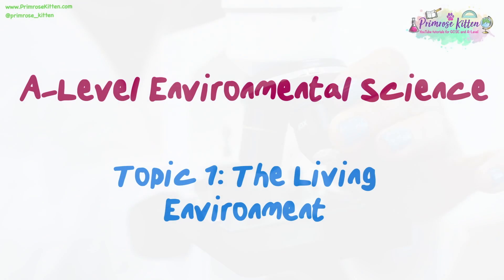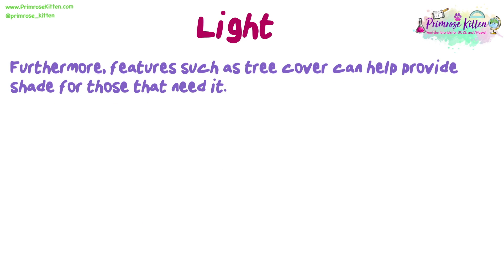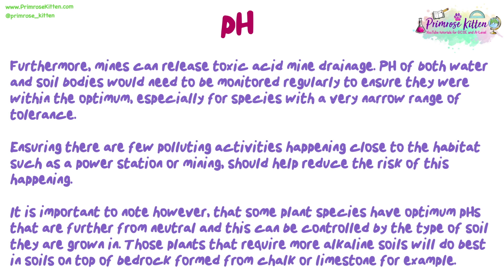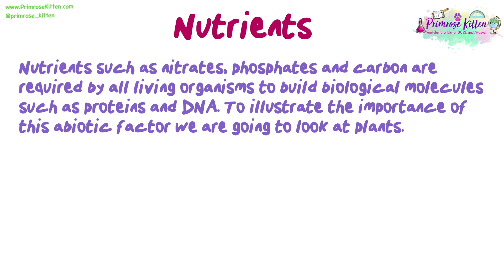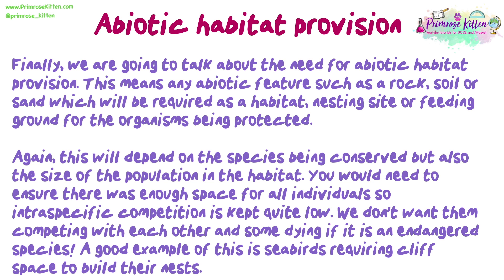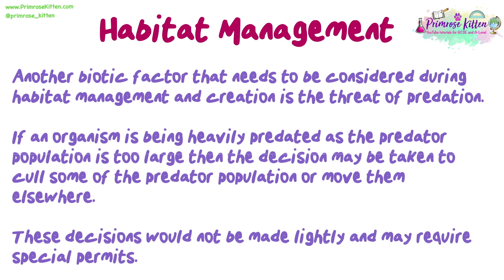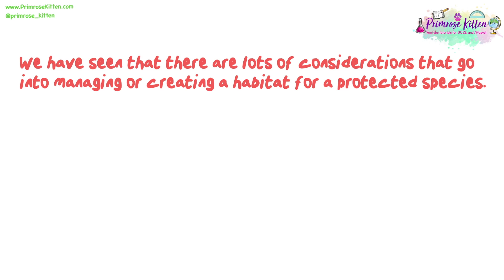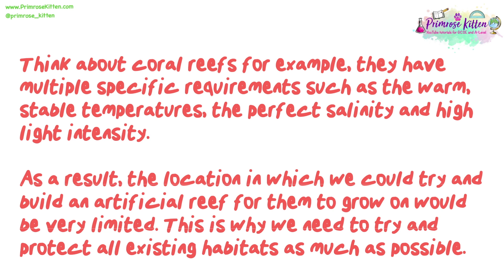Provision of abiotic & biotic factors in habitat management | Revision for A-Level Environment Sci